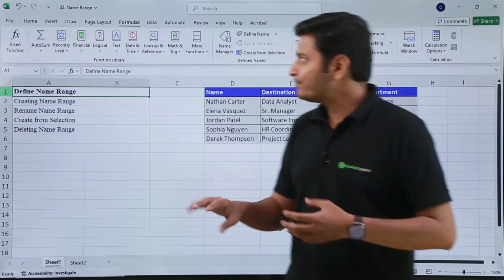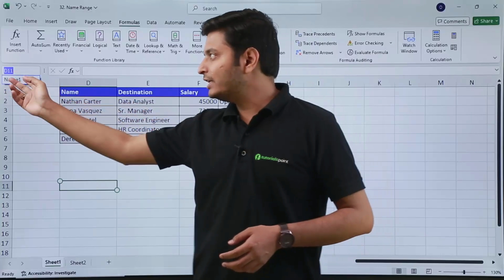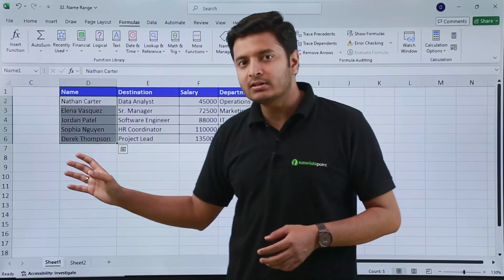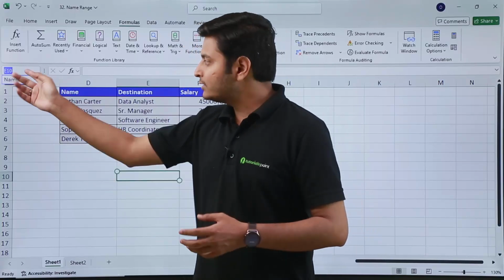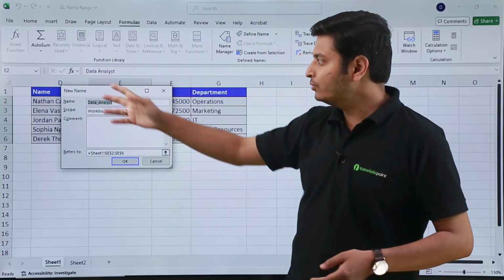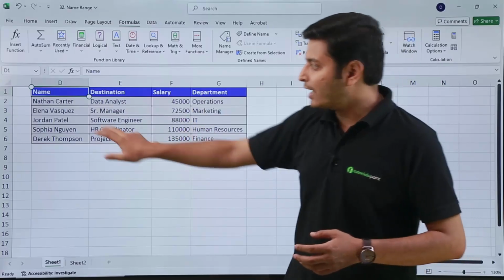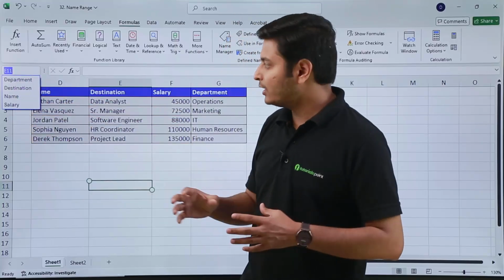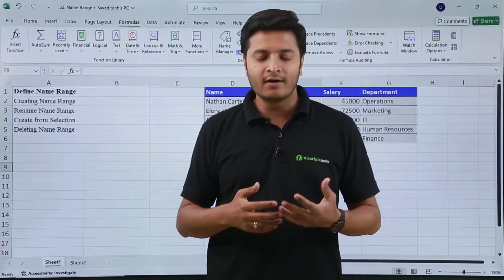Master Named Ranges in Excel FAST! | Define, Edit, Delete & Automate Like a Pro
Struggling with complex formulas or managing large datasets in Excel? Named Ranges are your secret weapon! In this video, we break down everything you need to know to confidently use Named Ranges to streamline your workflow and make your spreadsheets easier to manage and understand.

🧠 What You’ll Learn:
✔️ How to create Named Ranges using the Name Box
✔️ How to define Named Ranges using Name Manager
✔️ How to edit existing Named Ranges
✔️ How to delete Named Ranges you no longer need
✔️ How to create multiple Named Ranges at once using “Create from Selection”
✔️ Pro tips to supercharge your formulas using Named Ranges

🔧 Perfect for:
✅ Making formulas easier to read
✅ Working with large datasets
✅ Automating reports
✅ Reducing spreadsheet errors
✅ & more Excel mastery!

Lecture By: Mr. Sambhav Garg

00:00 Introduction
00:26 Create Named Range using Name Box
02:27 Edit an Existing Named Range
03:43 Delete a Named Range
04:20 Define Named Range via Name Manager
05:36 Create Multiple Named Ranges at Once (Create from Selection)